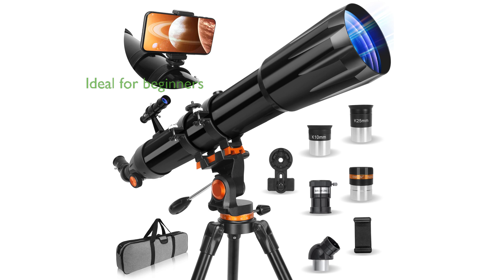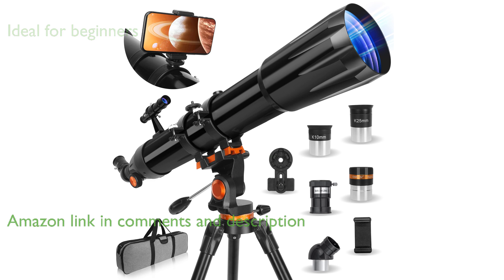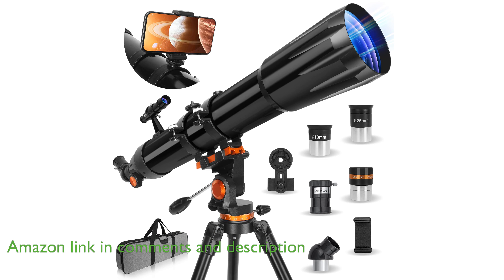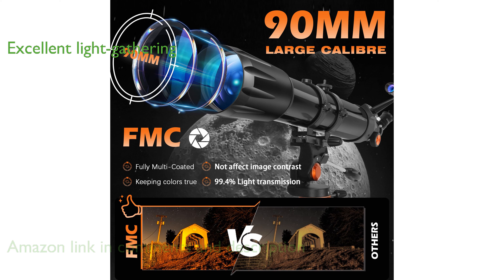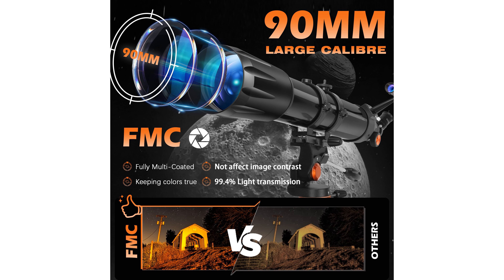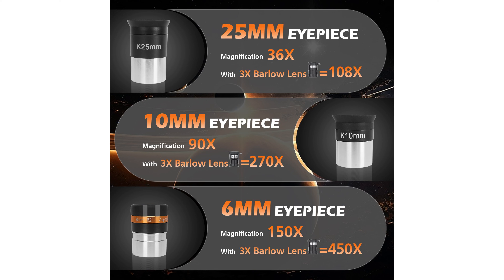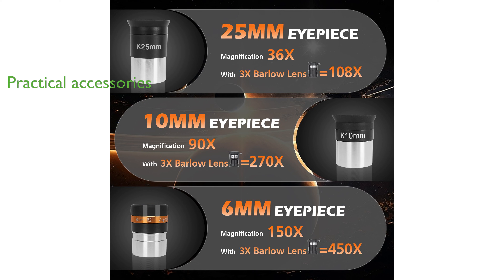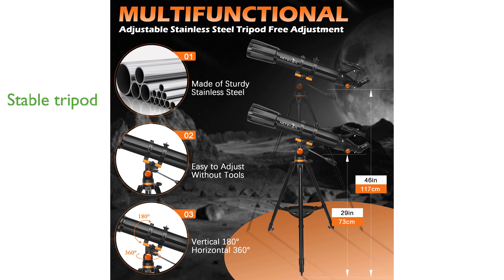REVIEW (2025): Professional Refractor Telescope 90mm (Model: 900mm). ESSENTIAL details.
The Professional Refractor Telescope 90mm model 900mm is ideal for both adults and beginners who are passionate about exploring the night sky.

Featuring a 90 millimeter multi-coated optical lens, this telescope offers excellent light-gathering capability for producing bright and impressive images.

With high magnification options ranging from thirty-six times to four hundred fifty times, it allows for detailed observations of lunar and planetary features.

The telescope comes with practical accessories, including three eyepieces, a Barlow lens, and a phone adapter for capturing stunning celestial images.

Its adjustable stainless steel tripod ensures stability and offers a wide range of movement for various observation angles.

This high-quality telescope makes a perfect gift for aspiring astronomers and comes with lifetime maintenance service and twenty-four-hour technical support.